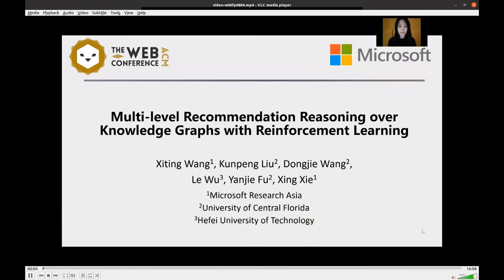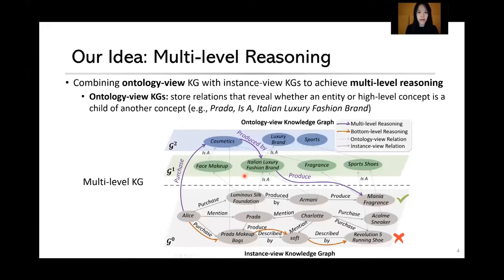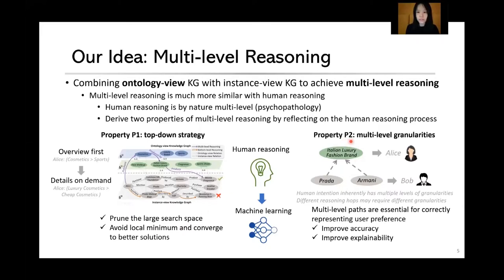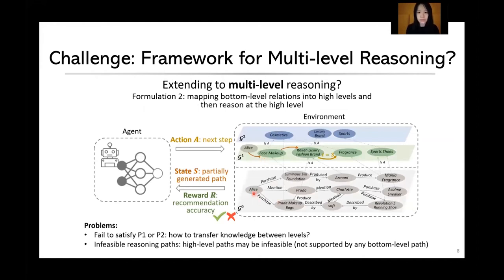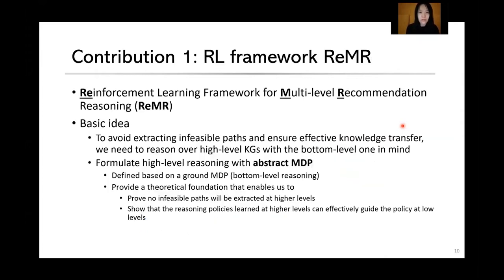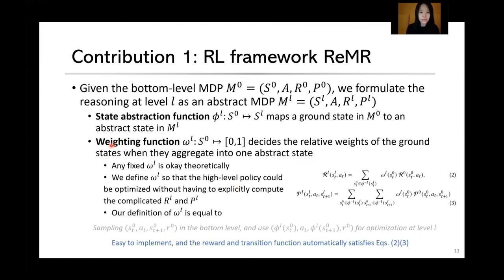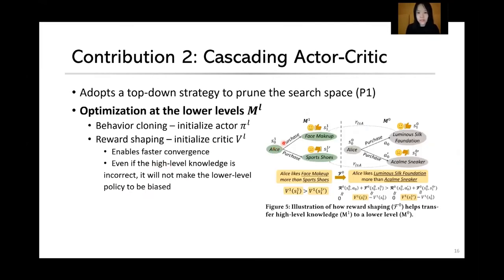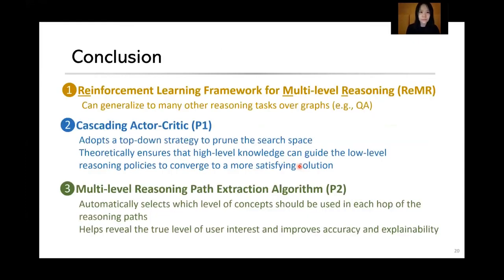Multi-level Recommendation Reasoning over Knowledge Graphs with Reinforcement Learning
User Modeling, Personalization and Accessibility: Explainability and Privacy

Xiting Wang, Kunpeng Liu, Dongjie Wang, Le Wu, Yanjie Fu and Xing Xie: